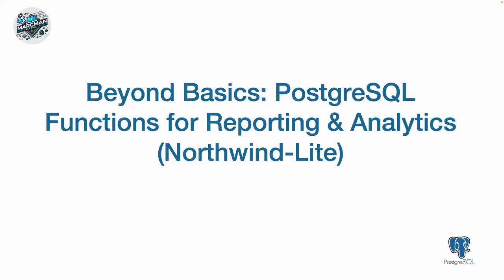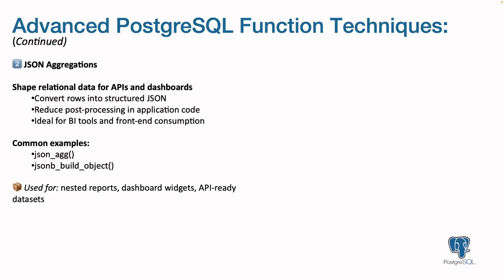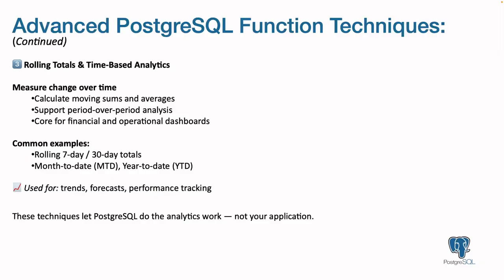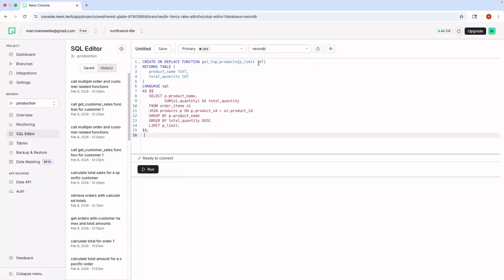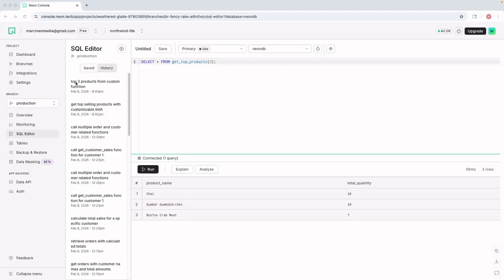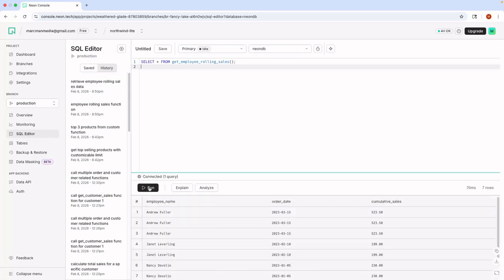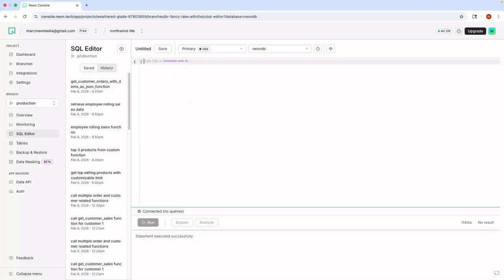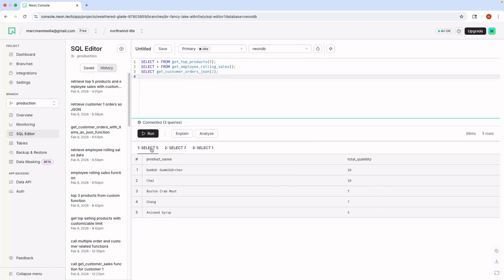Beyond Basics: PostgreSQL Functions for Reporting & Analytics (Northwind-Lite)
▶️ Part of the Real-World PostgreSQL with Northwind-Lite series

Episode overview:

This episode goes beyond the basics and focuses on advanced PostgreSQL function techniques used for reporting, dashboards, and analytics.

We build functions that leverage window functions, JSON aggregation, and rolling totals to answer common business questions directly in the database. These patterns are especially useful in cloud environments, where pushing analytics logic closer to the data improves performance and simplifies application code.

Each function is implemented step by step and then verified using real data from the Northwind-Lite database.

Who this is for:

This video assumes basic SQL knowledge and is intended for developers and data engineers who want practical, analytics-focused PostgreSQL patterns for real-world and cloud-based systems.

Topics covered in this episode:

Creating the get_top_products function to showcase aggregation for reporting

Creating the get_employee_rolling_sales function using window functions

Creating the get_customer_orders_json function to demonstrate JSON aggregation

Verifying advanced functions using real test data